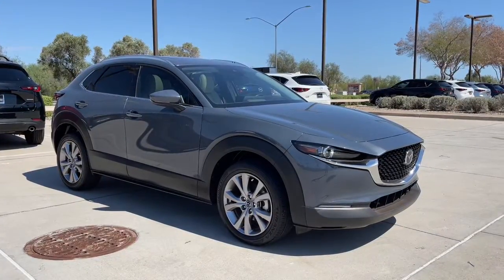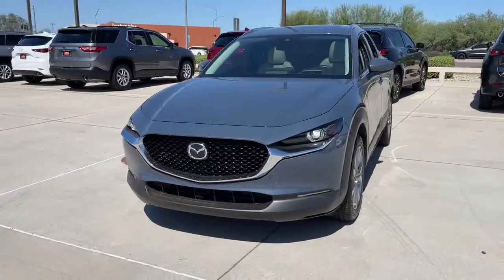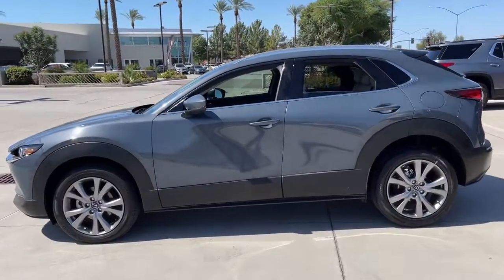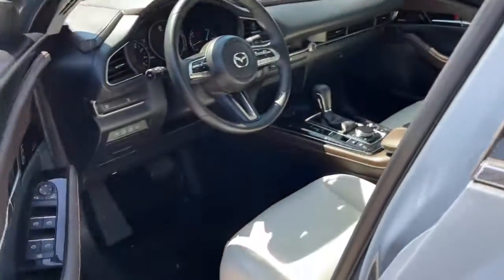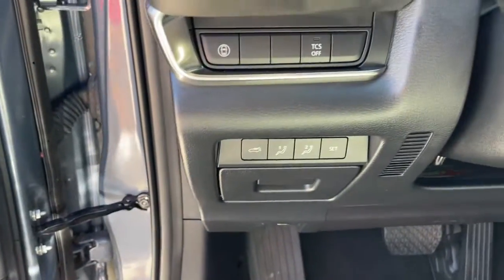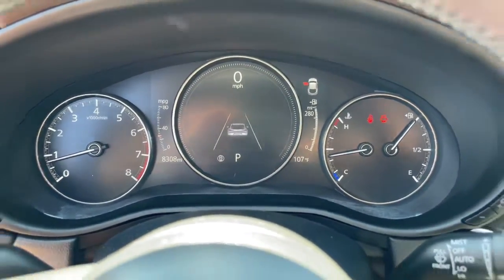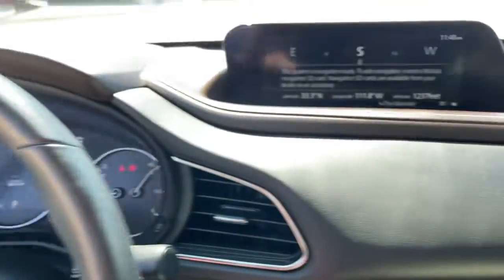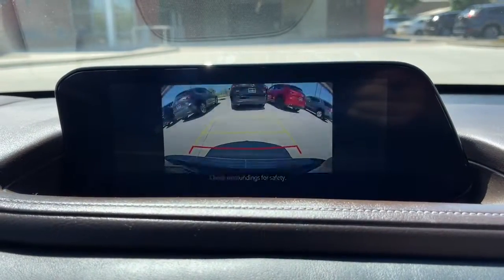2020 Mazda CX-30 Mesa, Gilbert, Chandler, Tempe, Queen Creek, AZ 22888A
Polymetal Gray Metallic Used 2020 Mazda CX-30 available in Mesa, Arizona at Berge Mazda Volkswagen. Servicing the Gilbert, Chandler, Tempe, Queen Creek, AZ area.

CARFAX One-Owner. Clean CARFAX. Polymetal Gray Metallic 2020 Mazda CX-30 Premium FWDbr6-Speed Automatic I4brbrOur Family To Yours With Only The Best Hand Picked Pre-Owned Vehicles For Sale At The Best Prices!brbrServing The Valley For Over 40 Years!brbrRecent Arrival! 25/33 City/Highway MPG